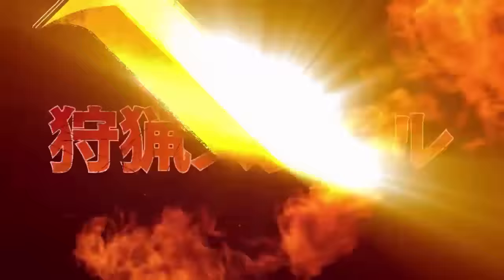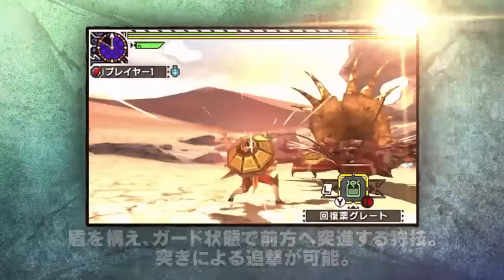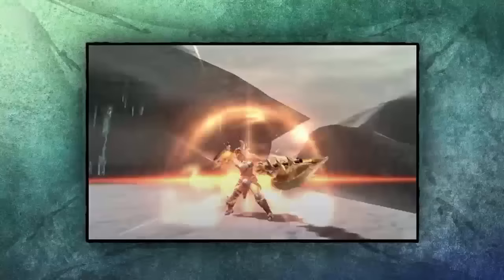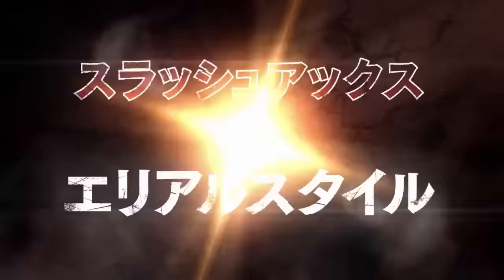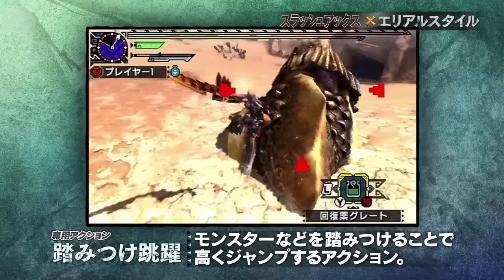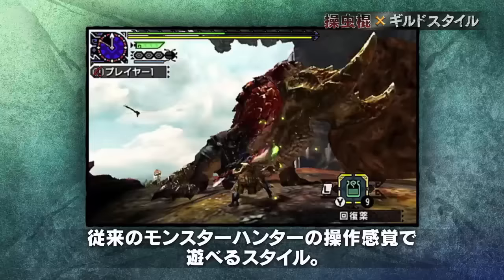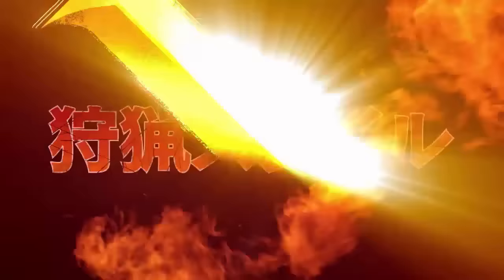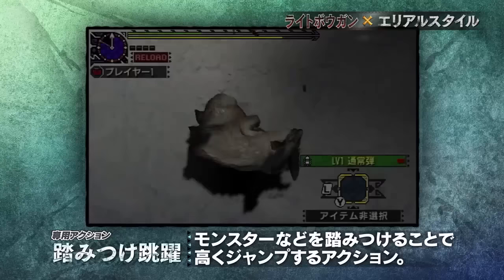MHX: Weapon Showcase [Lance, GL, SA, CB, IG, LBG]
Huge collection of showcases for Monster Hunter X [Cross], coming to 3DS (not just new 3DS) in Japan on Nov 28.

00:01 Trailers with my Subtitles
00:38 Lance and Gunlance
03:07 Switch Axe and Charge Blade
05:31 Insect Glaive and Light Bowgun
08:15 My commentary on each
15:52 Closing Comments

Happy Hunting!